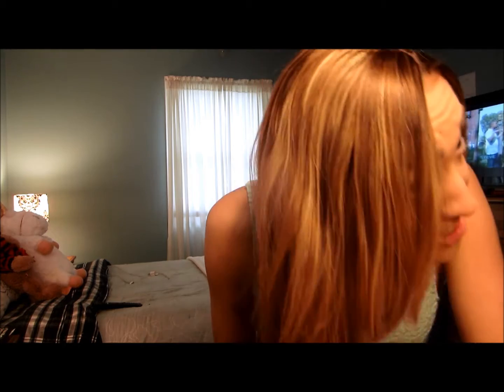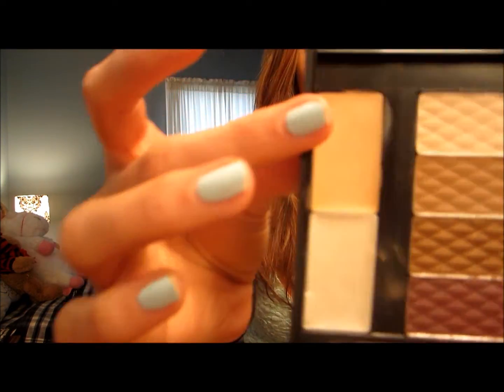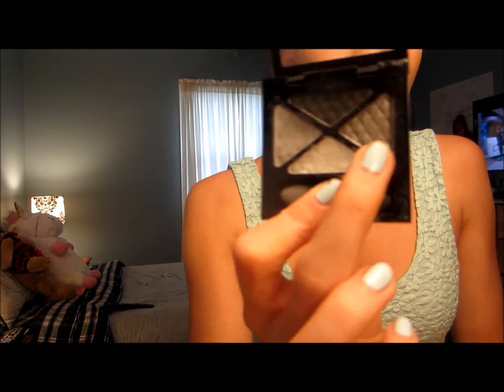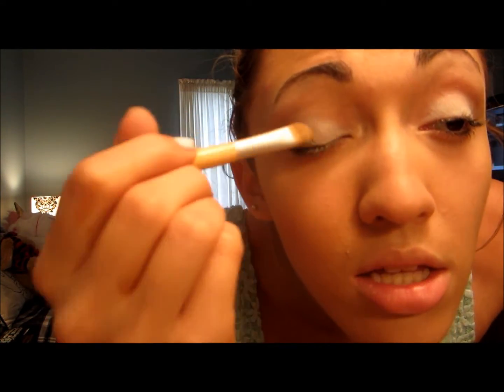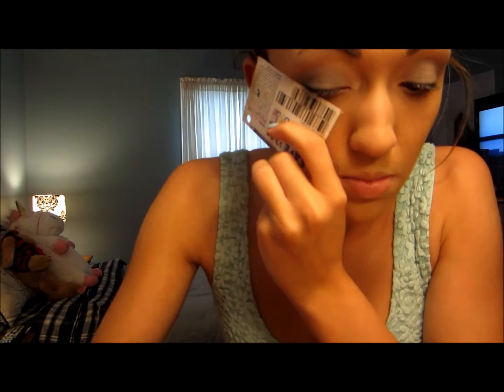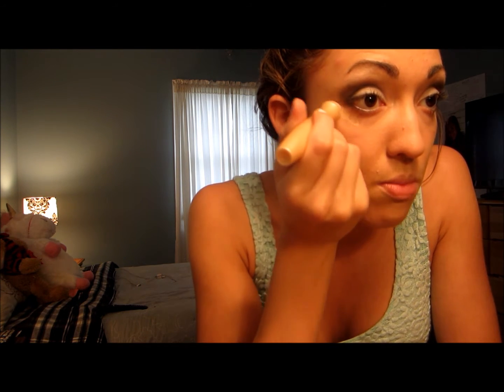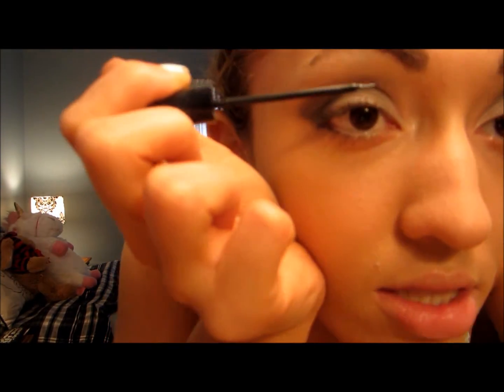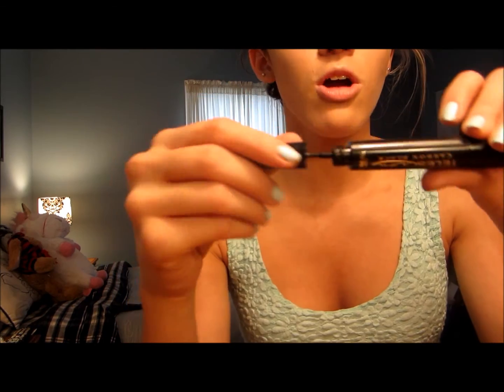Easy Smokey Eye Tutorial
Expand me : )

Hello my Lovlies,
With prom, graduation parties, etc. coming up, I figured an easy smokey eye tutorial would be a great eye tutorial to show!

If  you want to request a video, let me know down below!!